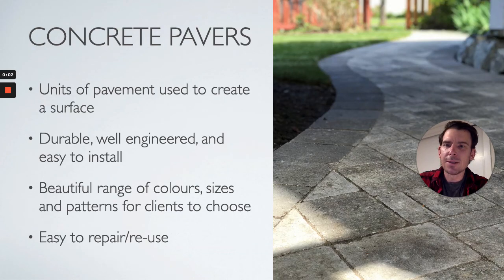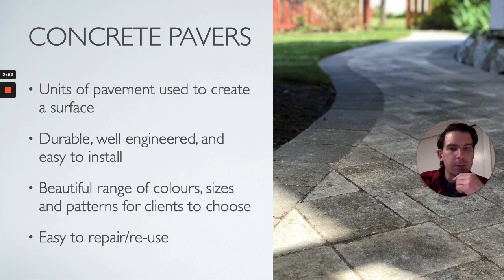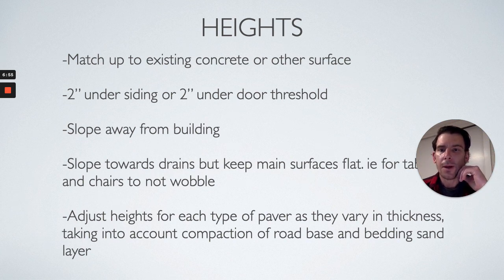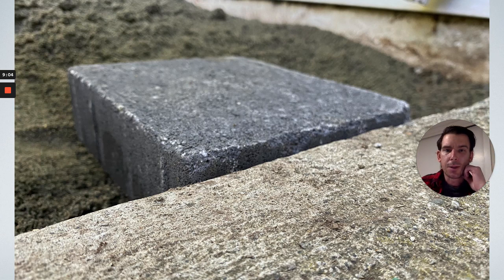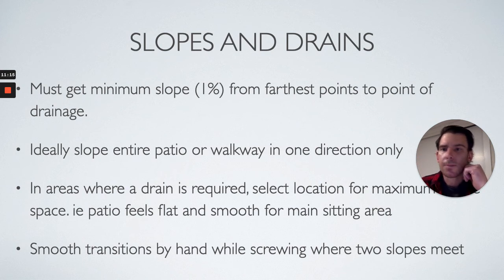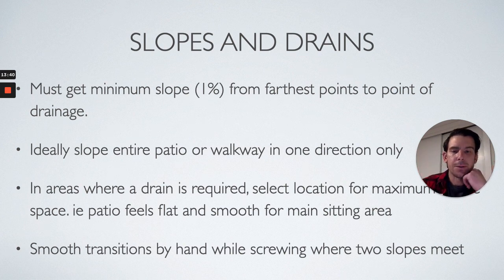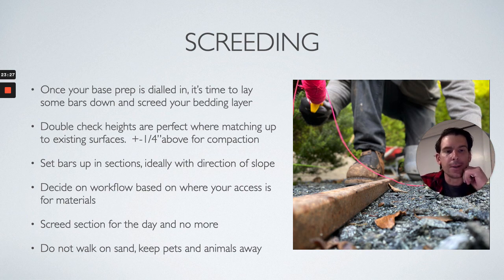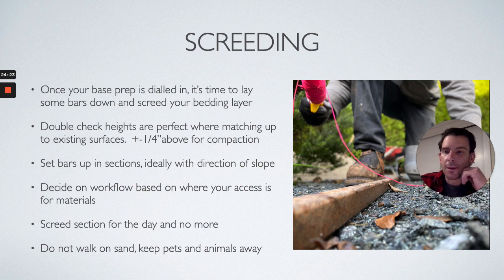FREE full length classroom session. Advanced Pavers - Classroom Session #1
Check out this free classroom session with instructor Kevin Wilson guiding you through advanced paving stone techniques and tricks.

As part of our full offering of courses this free session is Part 1 of 2 and covers paving stone design, layout, screeding, curvatures, cutting, and finishing.